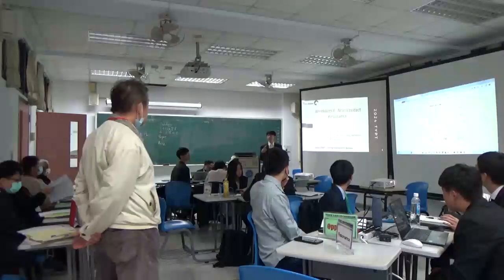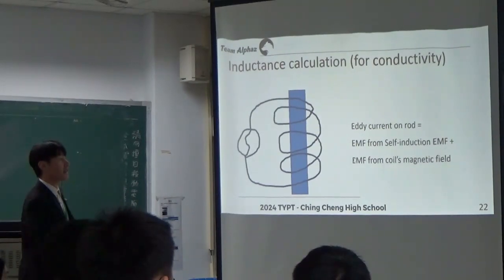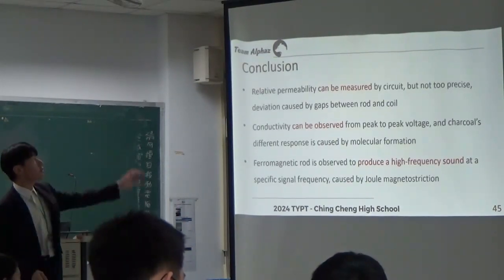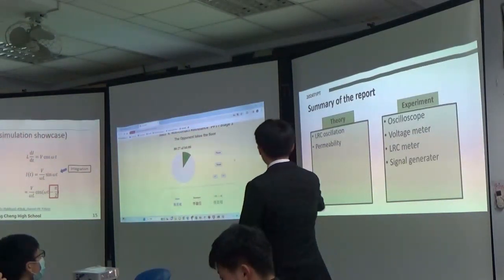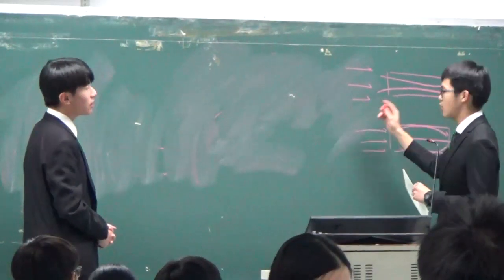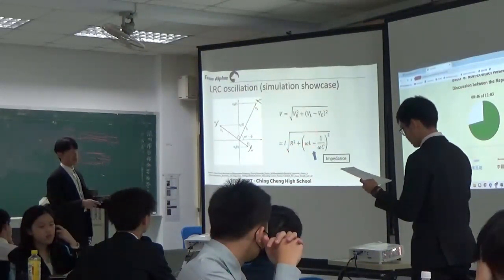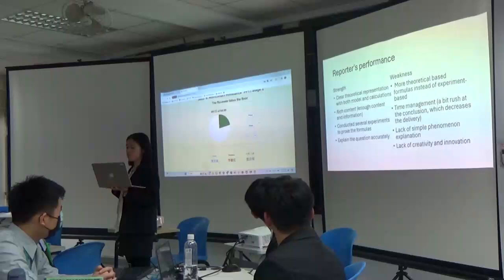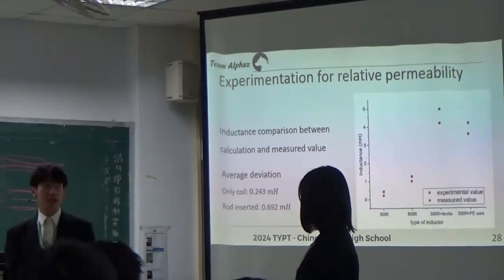20240308 TYPT S603 PF1 stage3